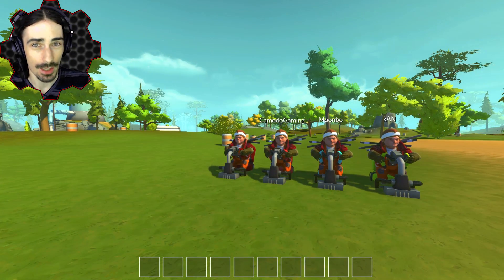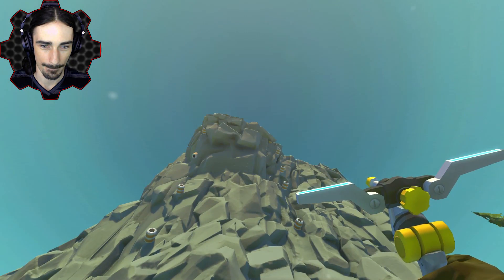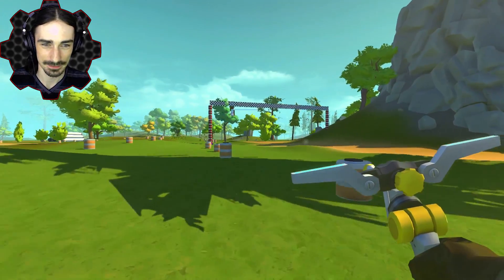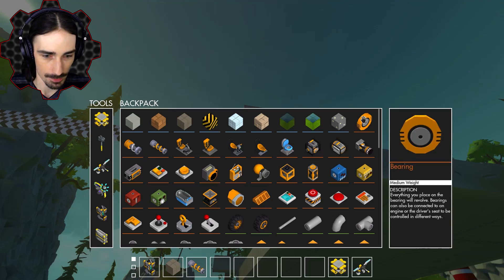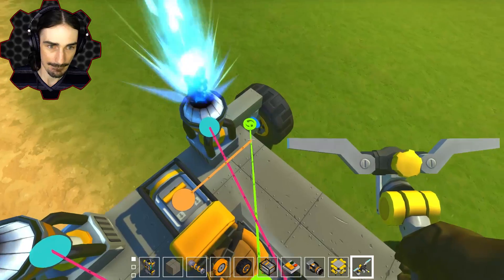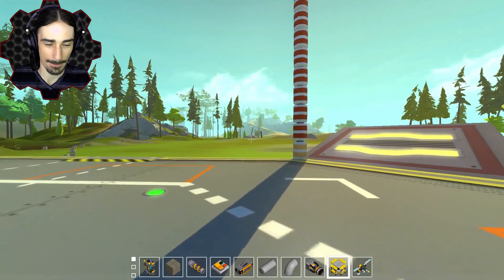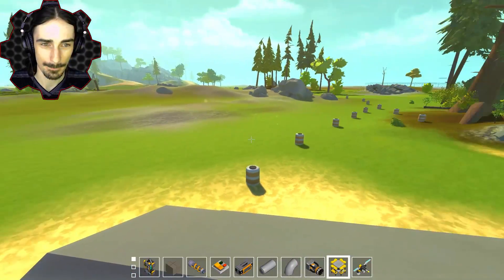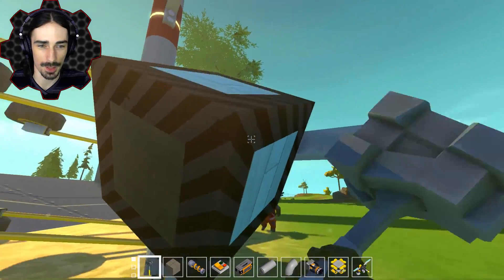BUILD AS YOU GO RACE! - Scrap Mechanic Multiplayer Monday Ep58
Welcome to another episode of Scrap Mechanic Multiplayer Monday! Today is the Build As You Go Race!  We must start the race with nothing more than our tools ready!  We must then build a vehicle as quick as we can and modify it as we go to overcome various obstacles towards the finish line.  These obstacles include wall climbs, caves, and box transportation!  Who will win? Watch to find out!

Scrap Mechanic is a multiplayer sandbox game with imagination and ingenuity at its core. Create fantastic machines, transforming vehicles or sneaky traps. The possibilities are endless with Scrap Mechanics powerful tools.